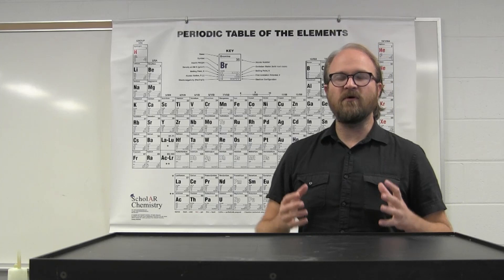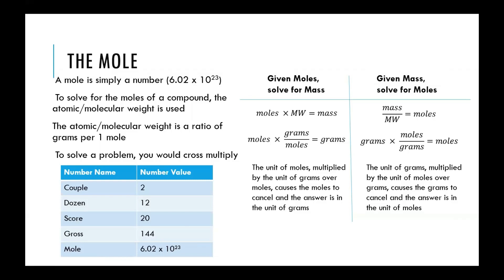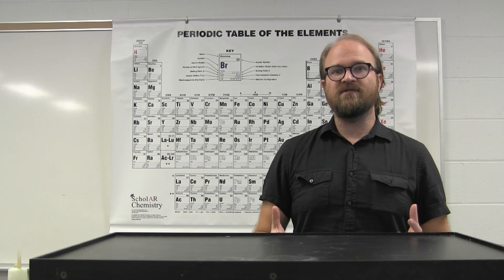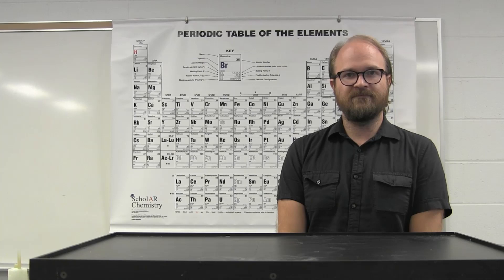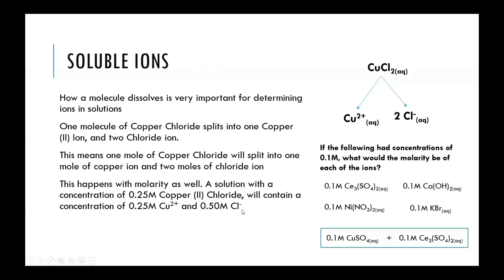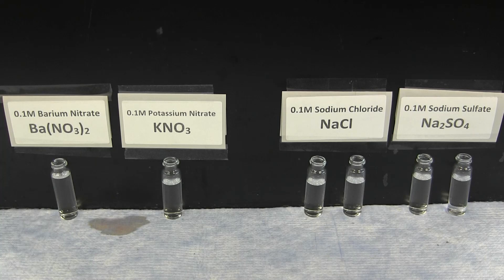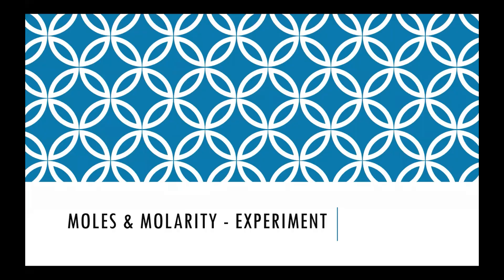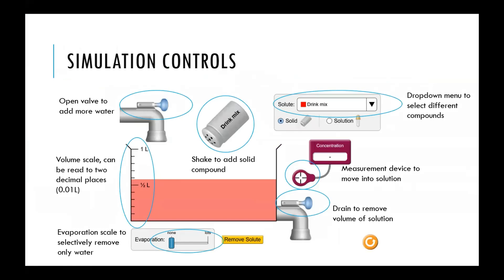Experiment #7 - Moles & Molarity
Video lecture to accompany Chemistry 1 Lab at UMass - Lowell for Fall 2020